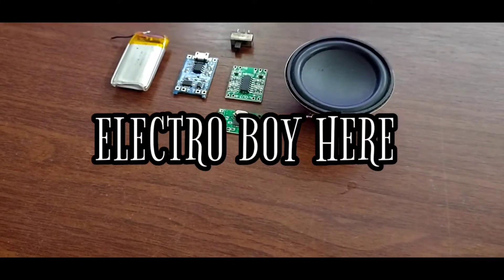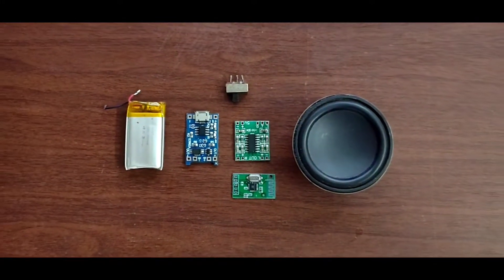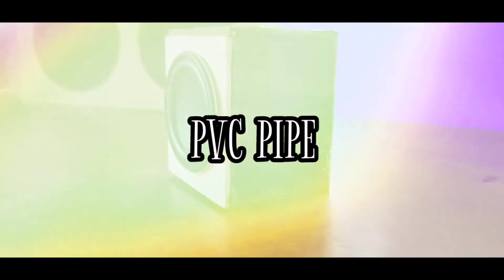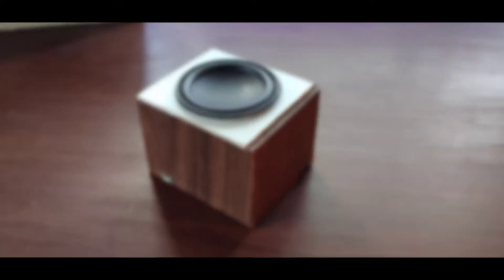How to Make A Mini Bluetooth Speaker from PVC Pipe /DIY Speaker |Electro Boy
Hey Guys!
In this video I will be showing you how to make an amazing mini bluetooth speaker using PVC pipes. I've covered the build to the assembling and the most important the electronics. this is a compact speaker to have around playing your favourite tunes. the sound quality of this speaker is  absolutely amazing and has a booming bass...

Parts Used: ⬇️
• PAM8403
• TP4056
• Bluetooth Module
• LiPo Battery 🔋
• Slide Switch
• 5watt Speaker
• PVC Sheets